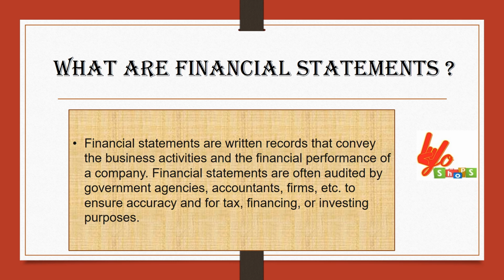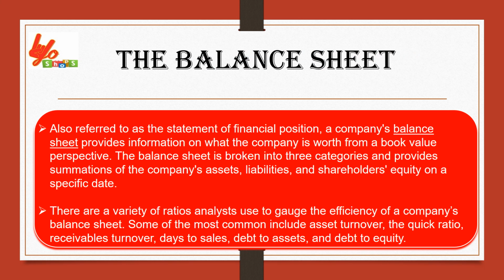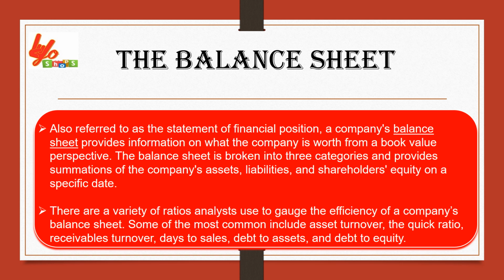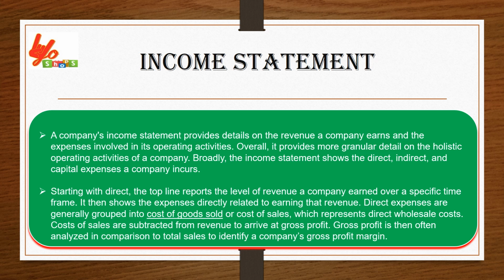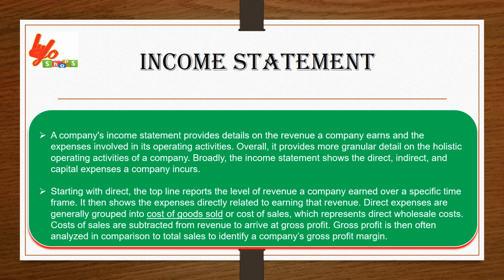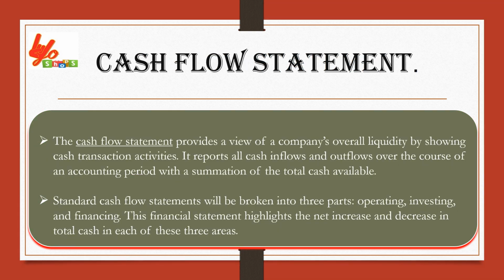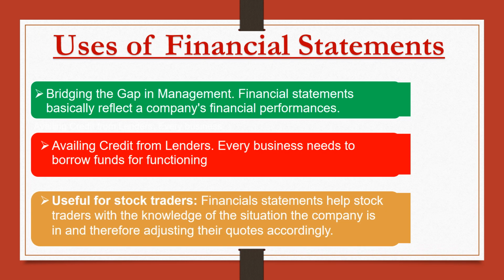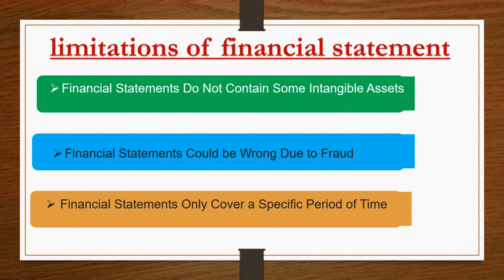What are Financial Statements | How to Analysis Company Financial Statements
In this video explain about What are Financial Statements and How to Analysis Company Financial Statements
Document from Yoshops.com